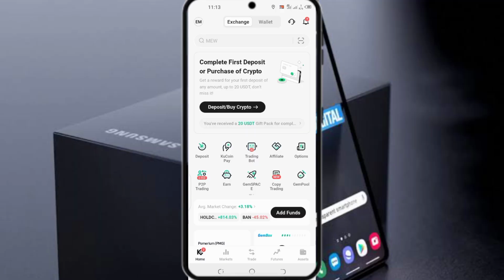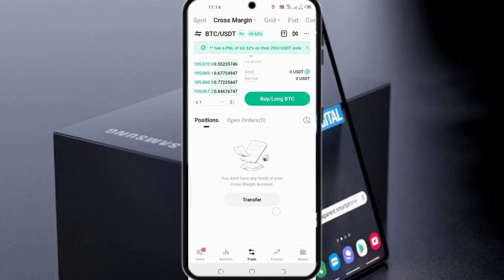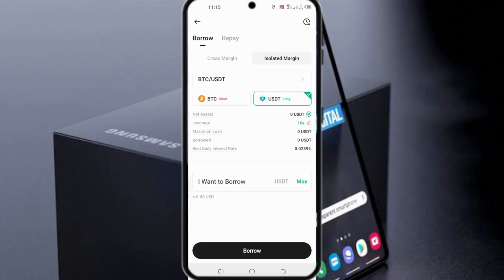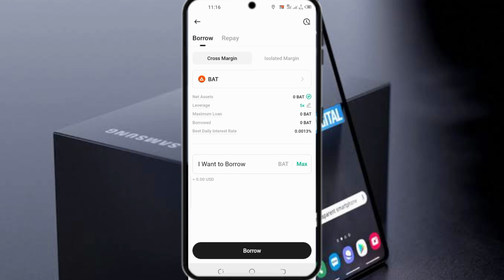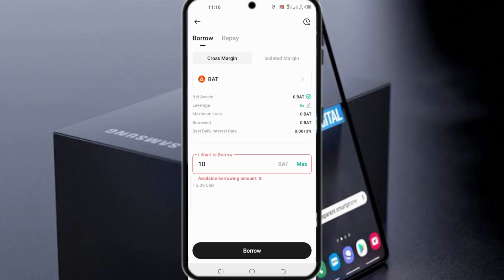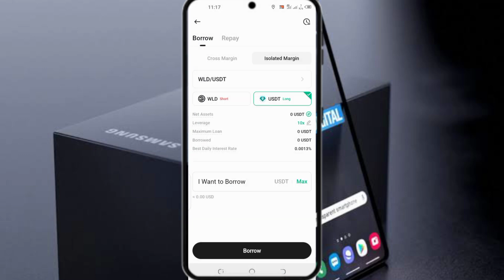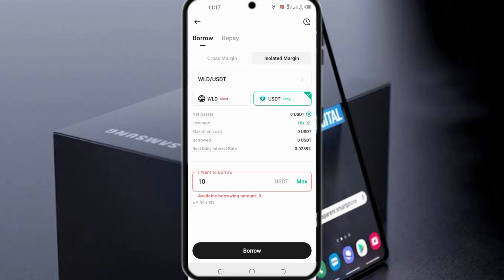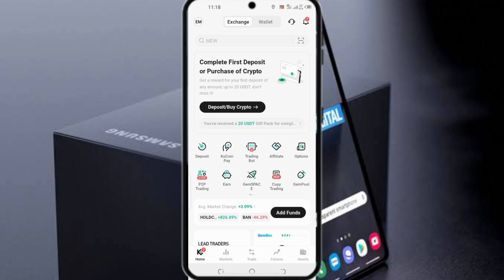borrow $2,000 on kucoin - how to get a loan on kucoin - new way to get a loan on kucoin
Friends in this video, you will learn how to get a loan on kucoin in short and you can use it to make more profits then repay later